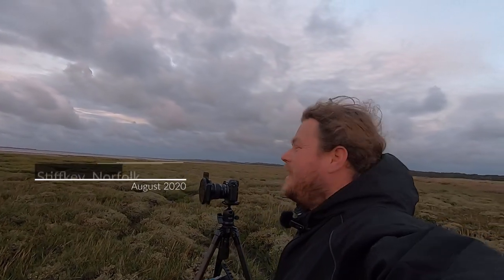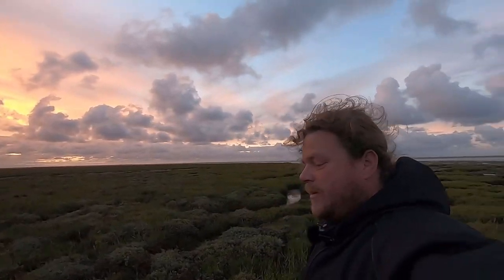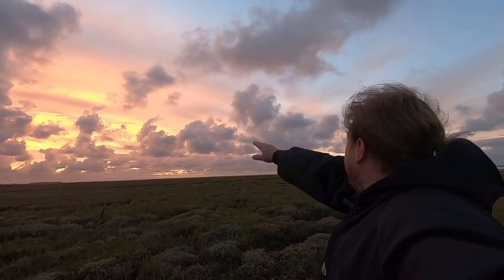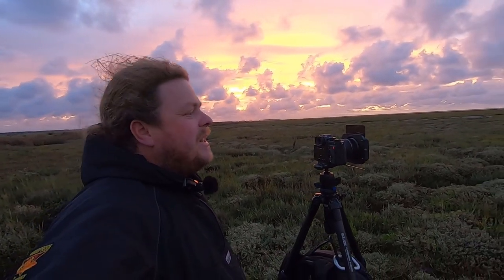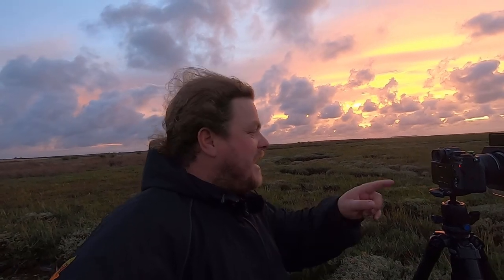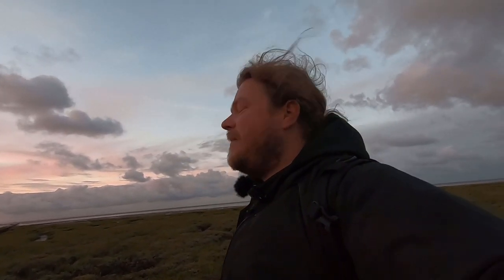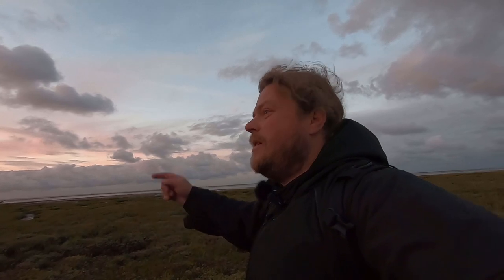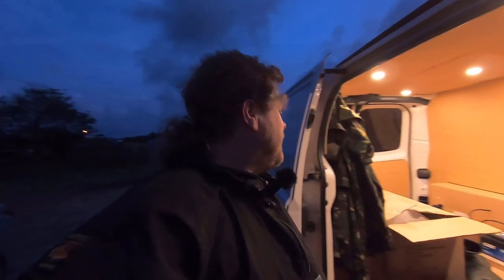Stew-key or Stiffkey. Another windy adventure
In this episode, I am exploring the rather quiet salt marsh area known as Stiffkey in North Norfolk.
The locals pronounce it Stew-key

I spend a yet another rather windy yet ok sunset photographing the old sewage pipe that runs from the campsite nearly 1 mile to the water's edge
Equipment used.

Fujifilm X-T3
Fujifilm 10-24mm lens
GoPro Hero 7
Westcott Icelight 2
Icelight Barn doors
Slik PRO CF-834 tripod
PBH-635AS Ball Head
Rode Wireless Go

The Formatt Hitech Firecrest filters.